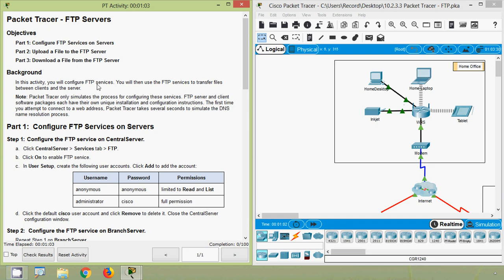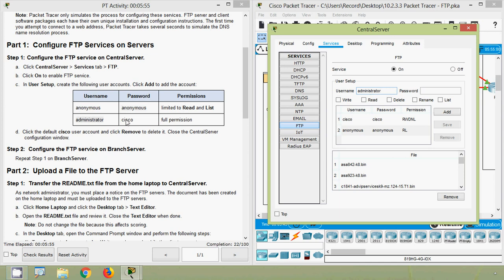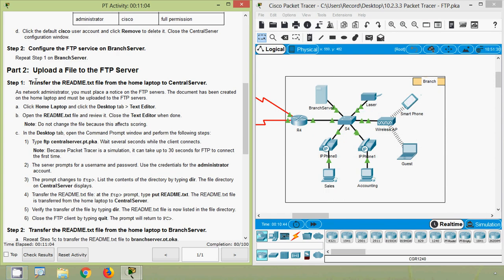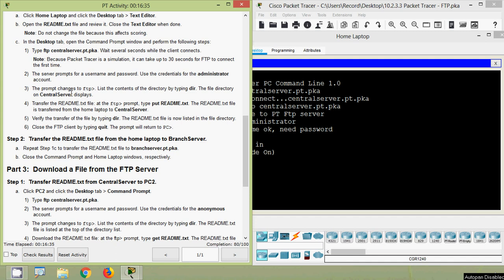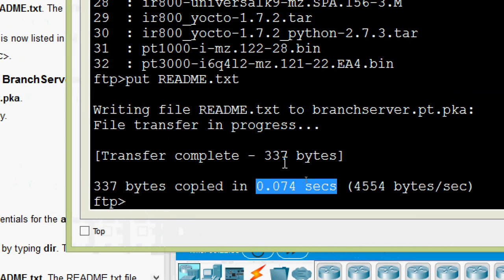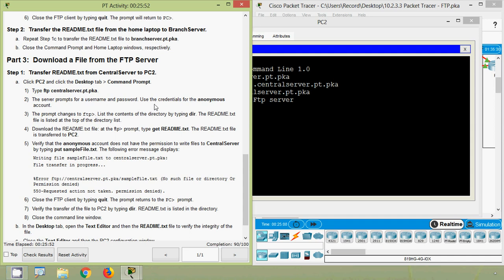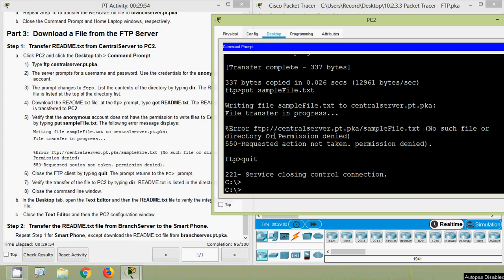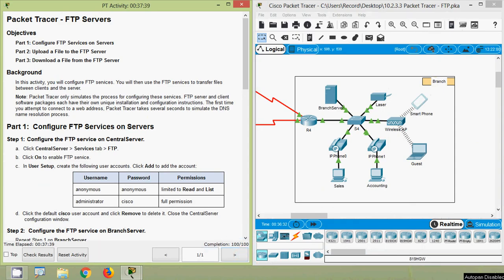Packet Tracer - FTP